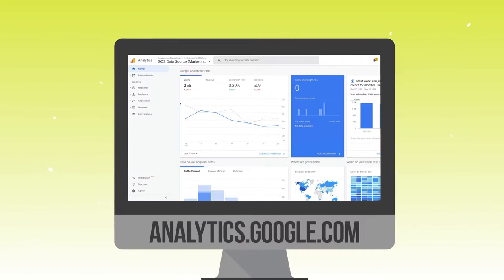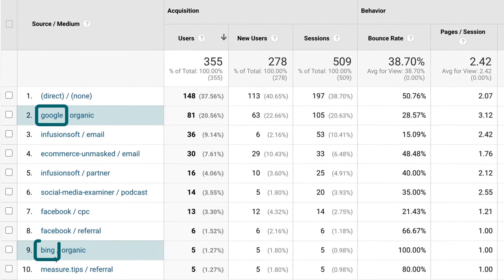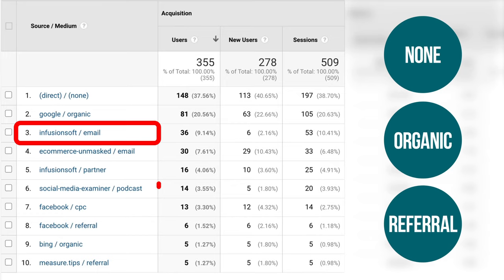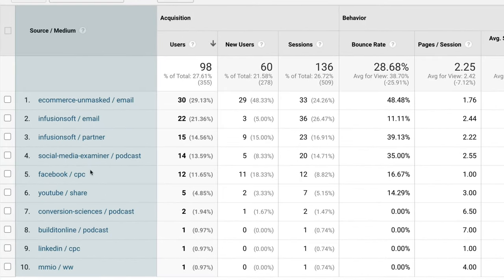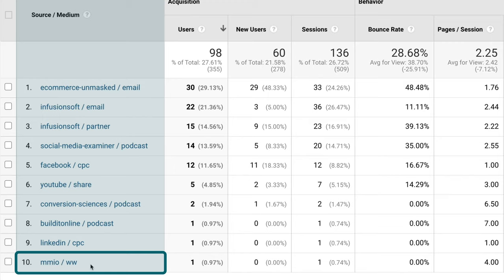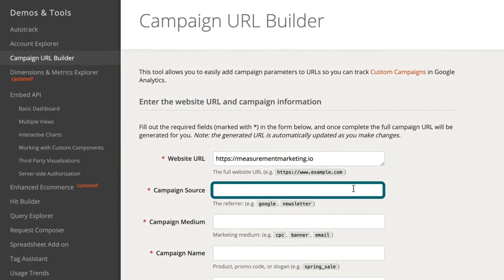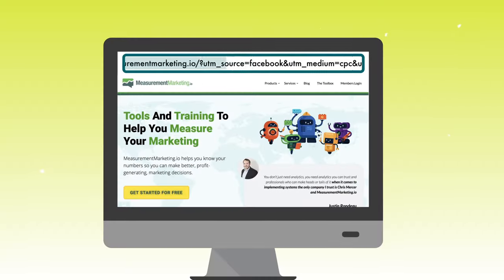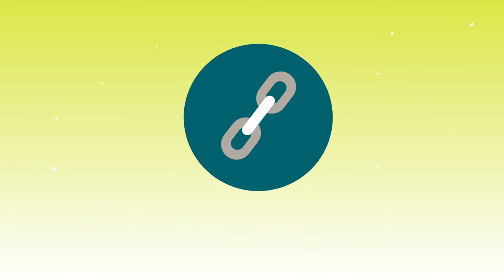How to Use UTM Parameters to Track Your Marketing: A Beginner’s Guide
Want to know if your marketing is working? Are you properly using Google UTM parameters in your URLs?

Measurement marketing expert Chris Mercer shares how to set up UTM (Urchin Tracking Module) parameters to track your marketing traffic in Google Analytics.

Learn what UTMs are and which UTM parameters are the most important.

Find tips to simplify your tracking and discover a tool to easily add UTM parameters to your website links.

You’ll even get a simple way to test your UTMs before you use them in your live marketing.

00:00 Intro
00:38 What are UTMs
01:10 Use Google Analytics to Identify Traffic
05:18 How to Create UTMs Using Campaign URL Builder
07:05 How to Test Your UTM Links